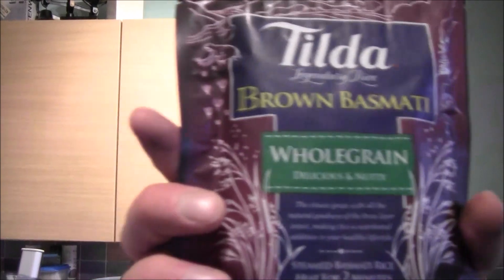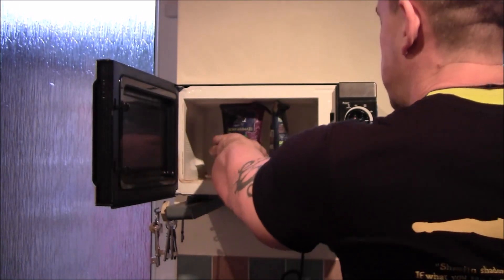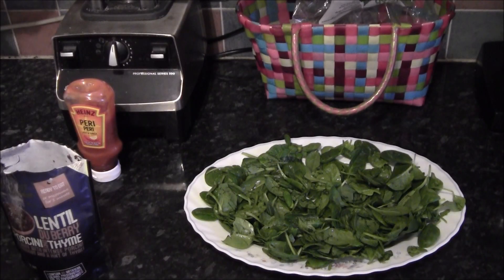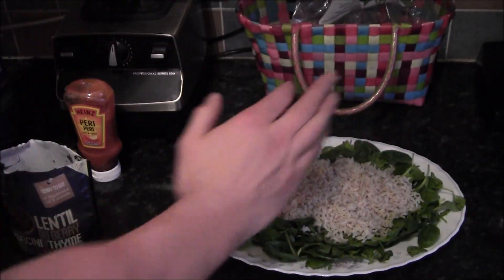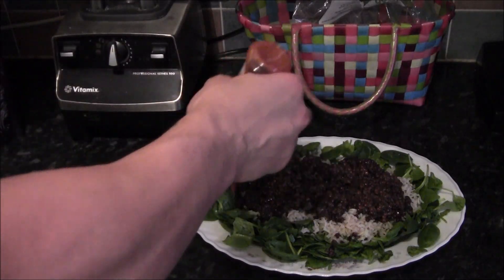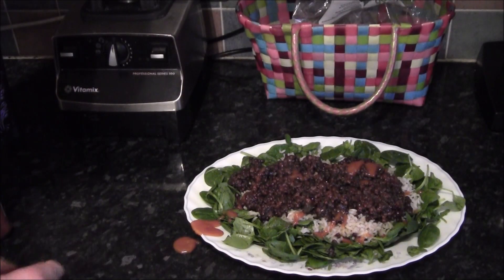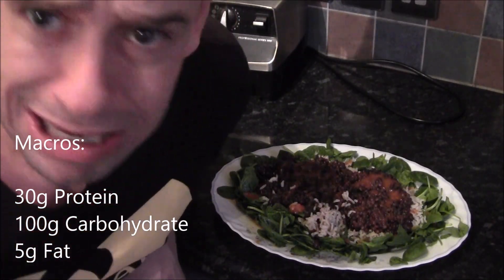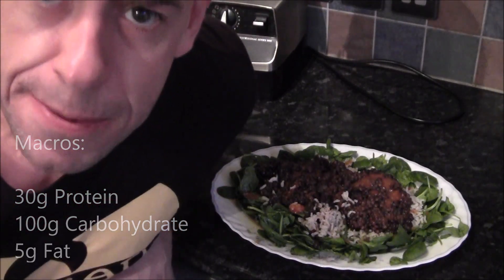Fast High Protein Meal Idea Lentils & Rice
Want a quick high protein bodybuilding meal on the go? Look no further!